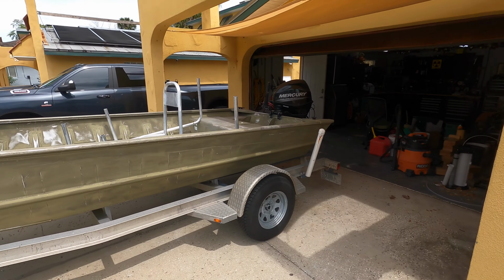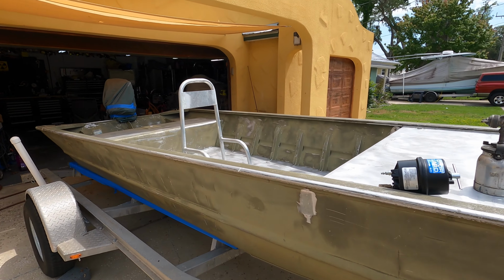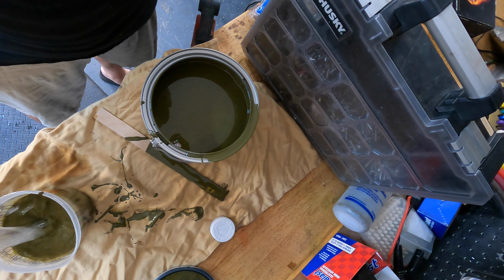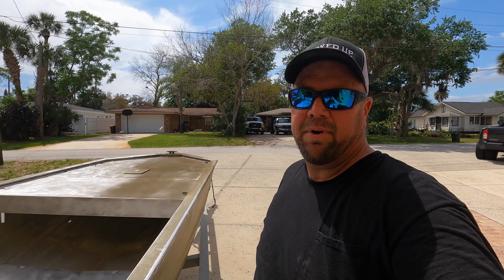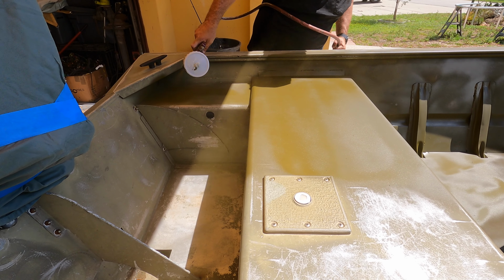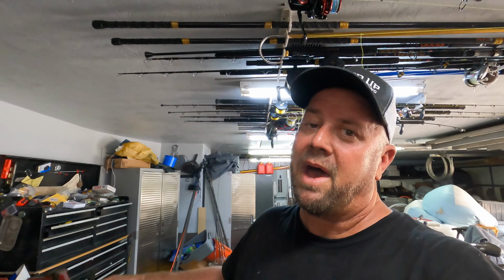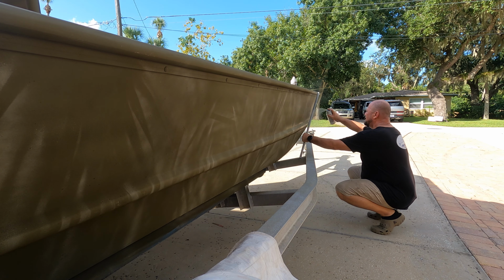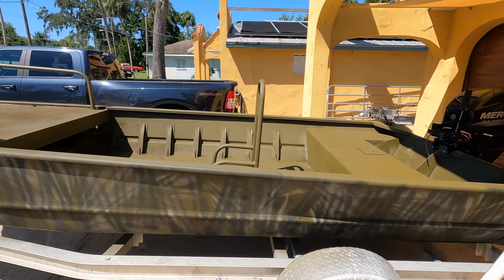Ultimate Gigging Boat Build #4 - Prepping & Painting Jon Boat Using Seawhawk Paint- Good and Bad!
This is the 4th Video in The Ultimate Gigging Boat Build Playlist.  We are starting to round the corner on this build and hopefully will have it rigged up for the Winter flounder gigging season.  Used the Seahawk paint and really didn't like the outcome as it was very difficult to work with .  If I had to do it again I would probably go with another brand of paint.  It came out good (not great) just good, but at least I can move forward.

I finally got the website done and we are running charters on Fridays- Saturdays- and Sundays so go to jackedupfishing.com and check out the website for more details!  Also pick ups a hat- we have different colors to choose from !

► Parties Carbon Fiber Gear  CHECK THESE GAFFS OUT!!!
Veteran owned and operated!